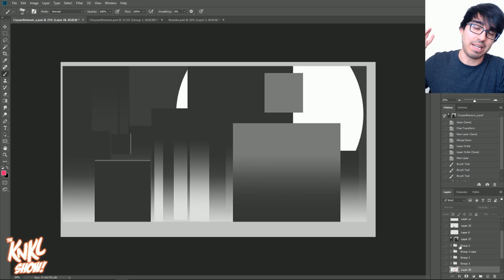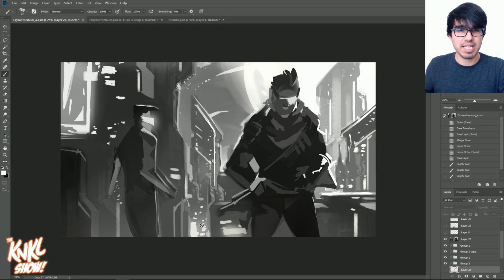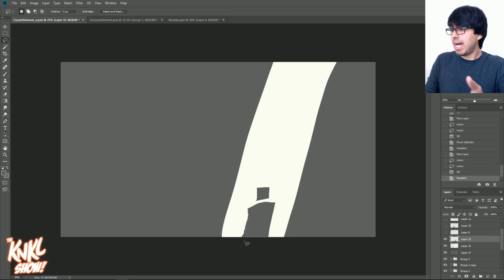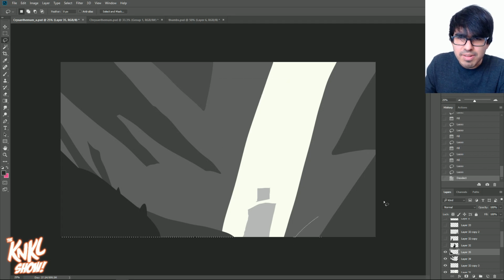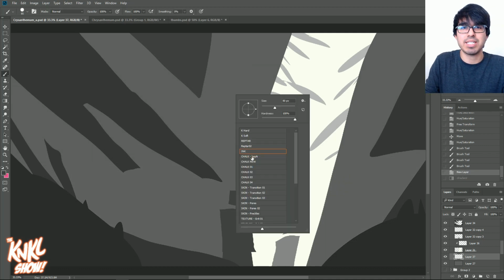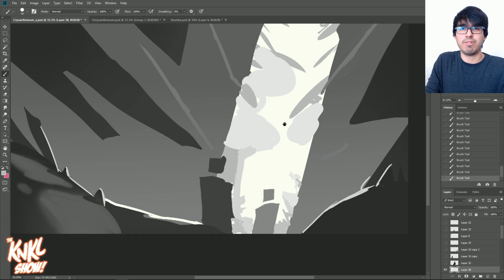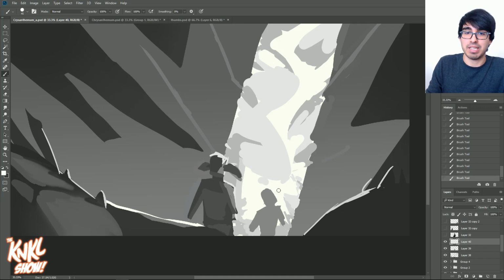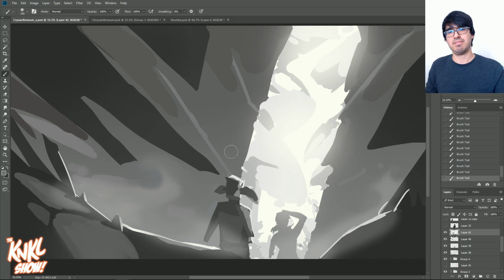KNKL 365: Building Backgrounds (LIVE tutorial to quickly set up your scene with VALUE blocks!)